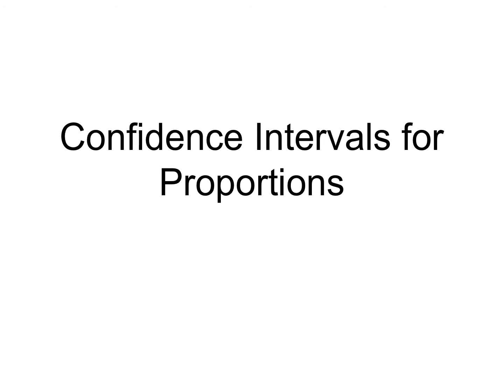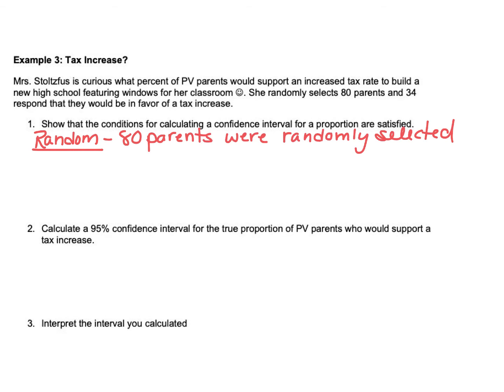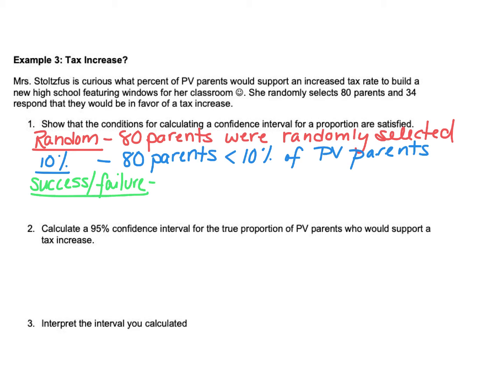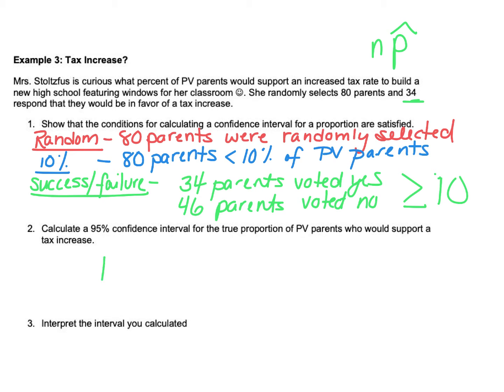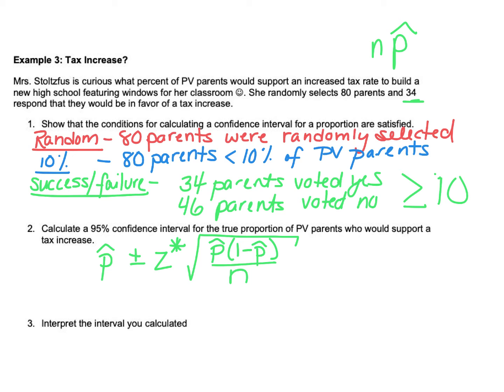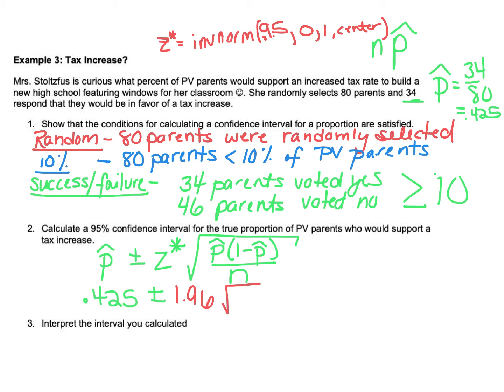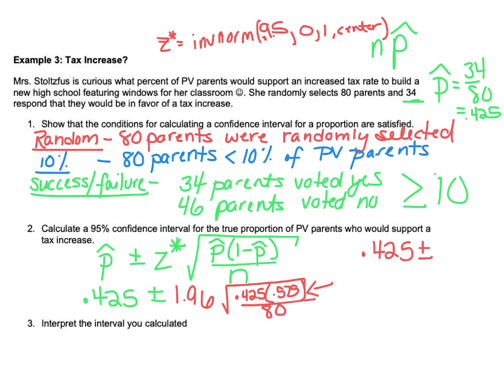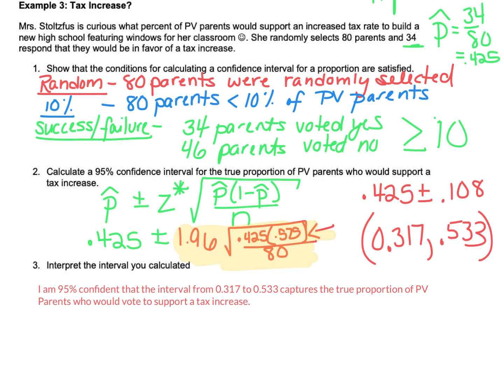CI for Proportions complete example